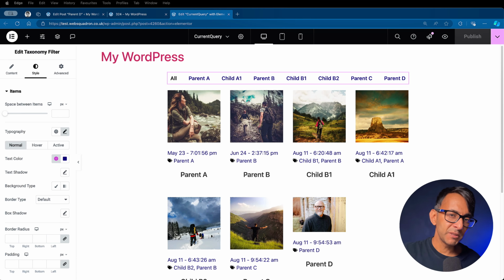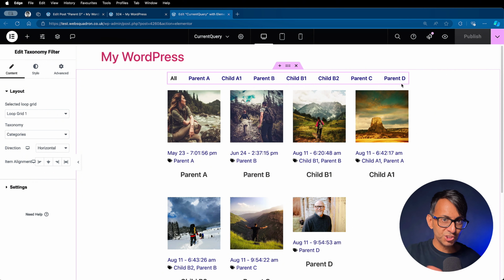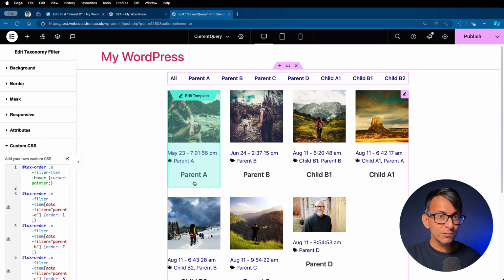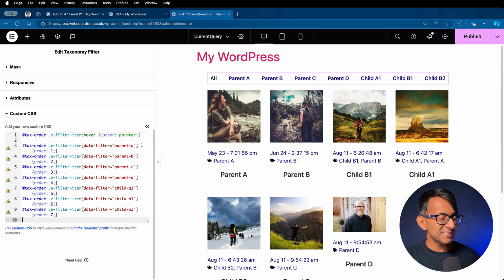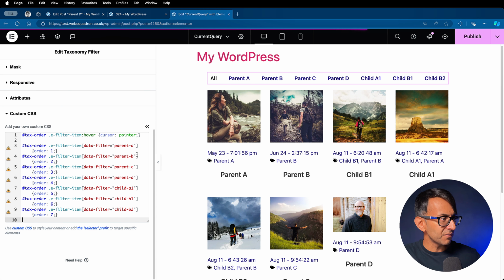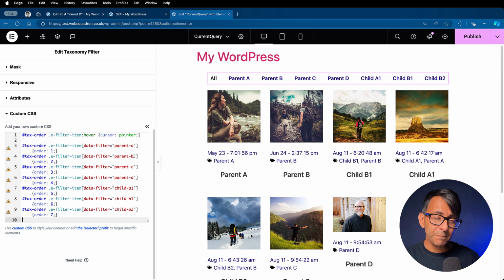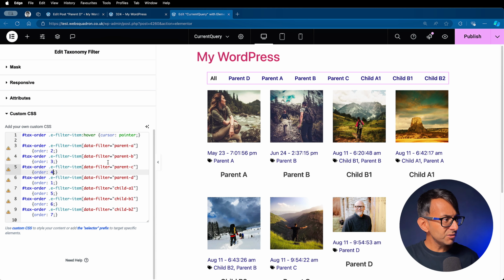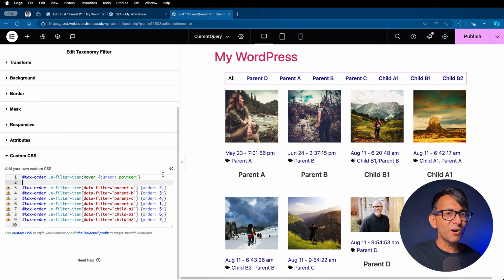Custom Sort Elementor's Taxonomy Filter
Add tax-order as the CSS ID (I forgot to mention that!!!)